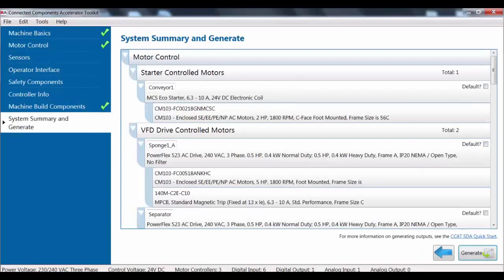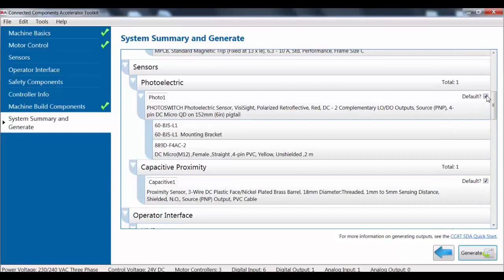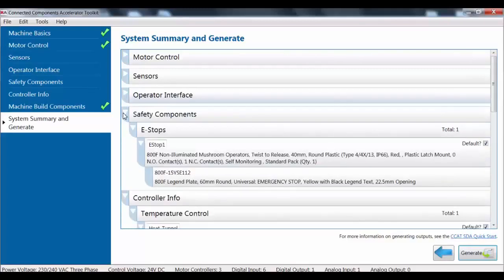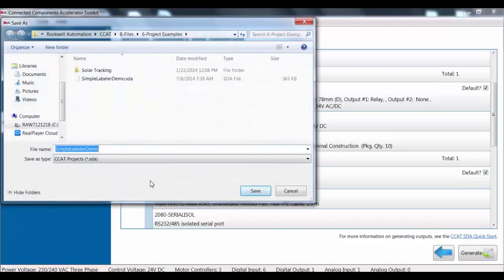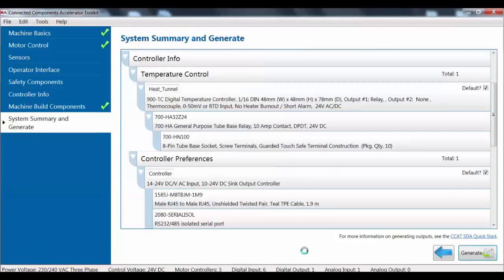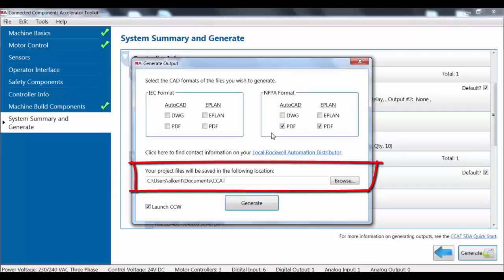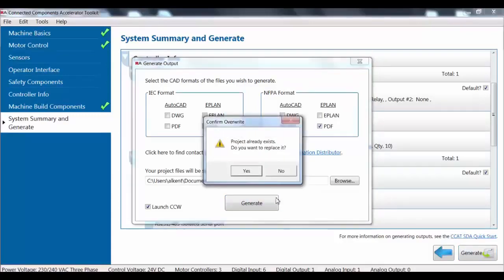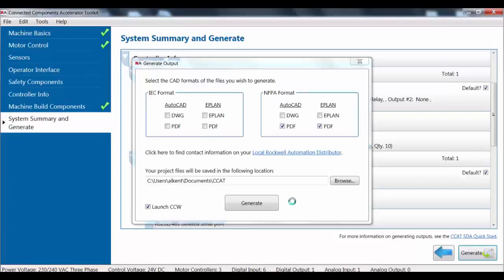Connected Components Accelerator Toolkit Ch4 System Summary and Generate Tutorial